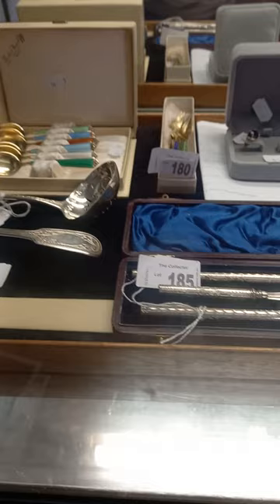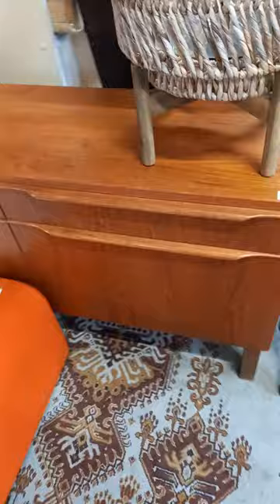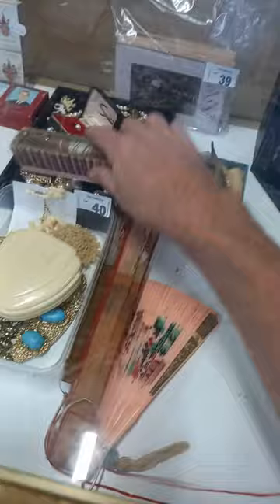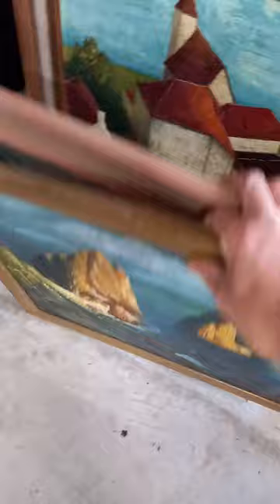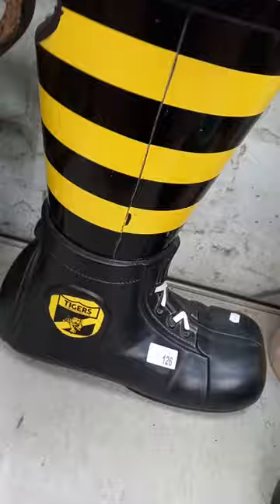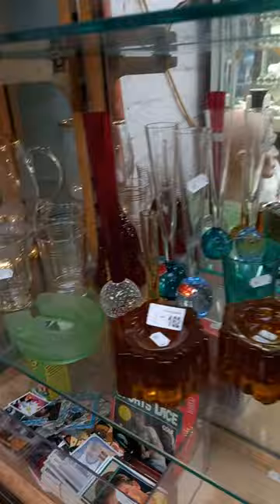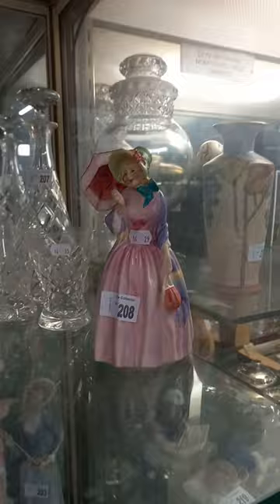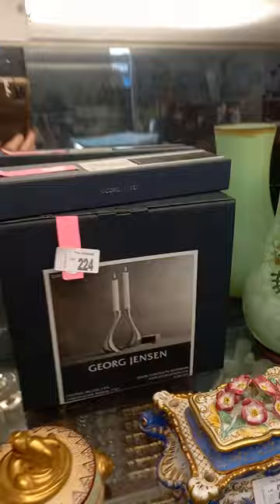Thursday 27th April 2023 Auction at The Collector Adams weekly walkabout